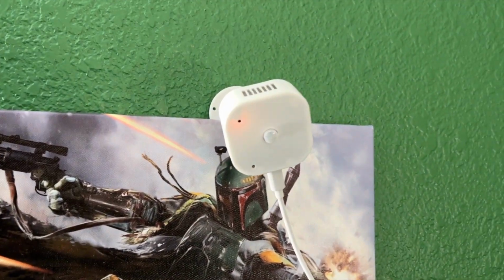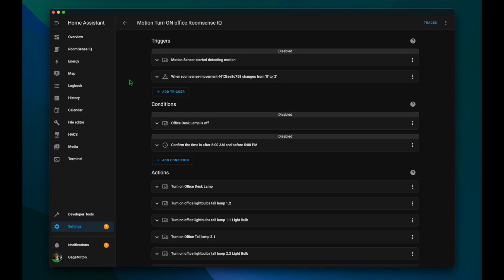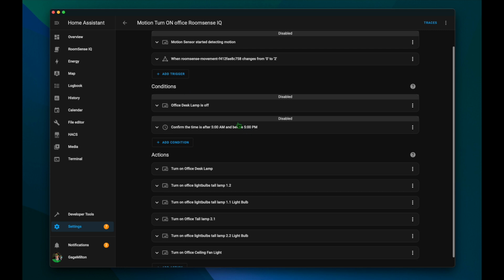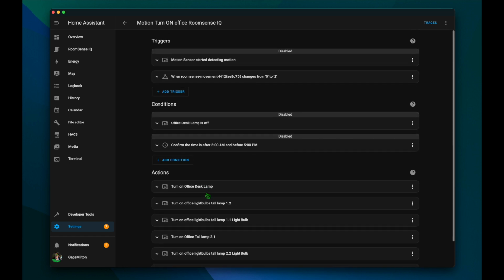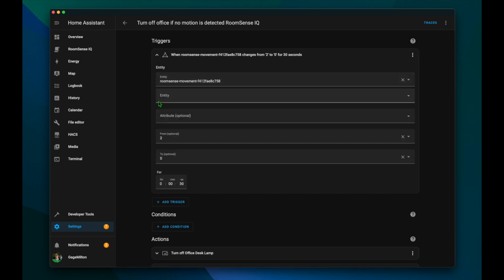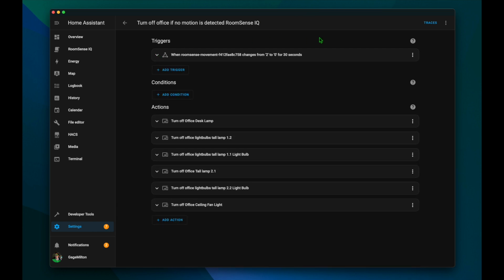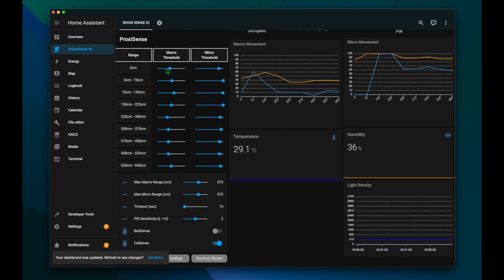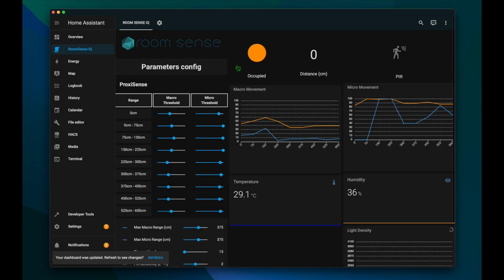Never Leave your lights on again - RoomSense IQ Automation in Home Assistant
This video is going to show you how to make an automation in Home Assistant that can auto turn on or off your lights depending if you are in the room or not with the RoomSense IQ.

The RoomSense IQ is packed with tons of tech and there are many ways to use it in your home.

(Remember to sign up for their email list)